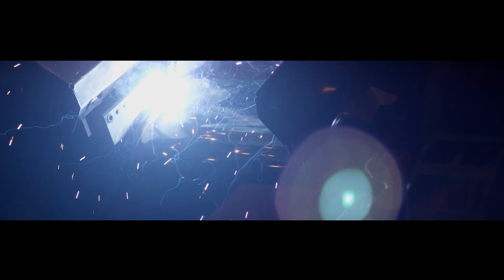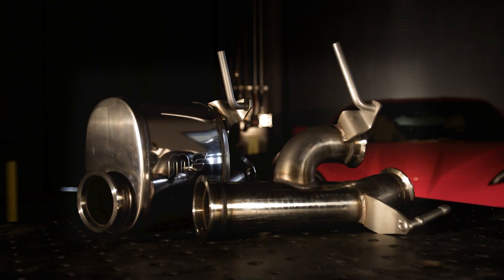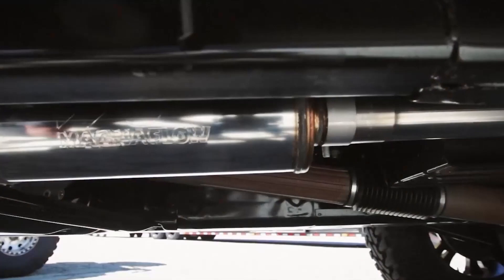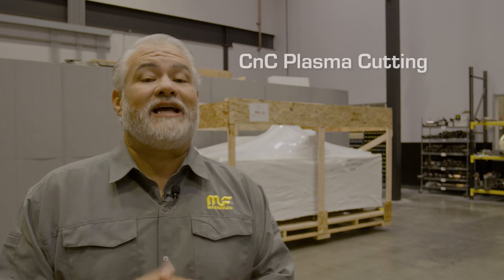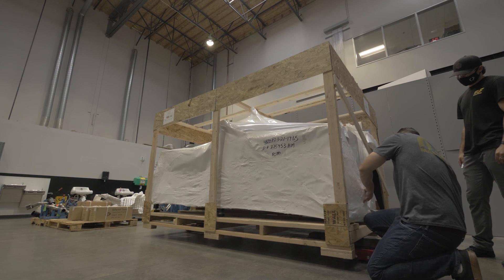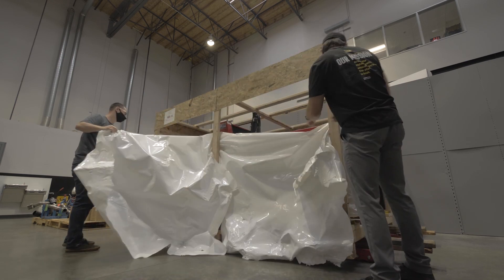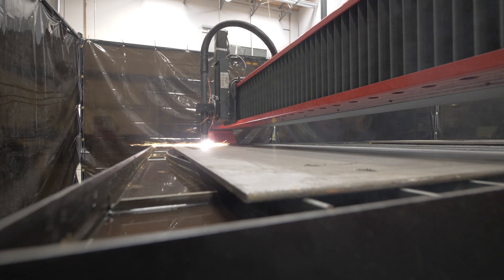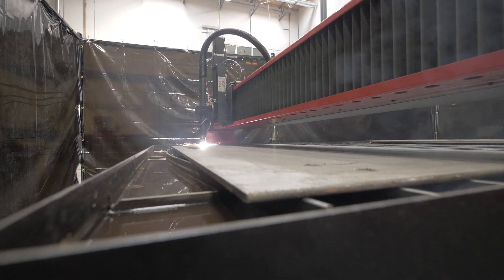Unboxing the latest Torchmate 4800 by Lincoln Electric | MagnaFlow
At MagnaFlow, consistency and quality are at the forefront of our minds when building top-quality products to best suit your vehicle. To bring this to life, we must invest in the best tools we can find. That’s why we’re excited to unbox the latest addition to our Tech Center, Lincoln Electric’s Torchmate 4800.

Our Research & Development team will use this new tool to create parts for prototype development ahead of integrating new offerings into our line of performance exhaust systems.

From the early days of MagnaFlow through today, we’re excited to have Lincoln Electric as part of our story.